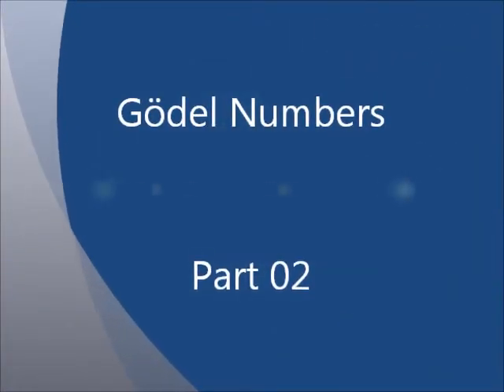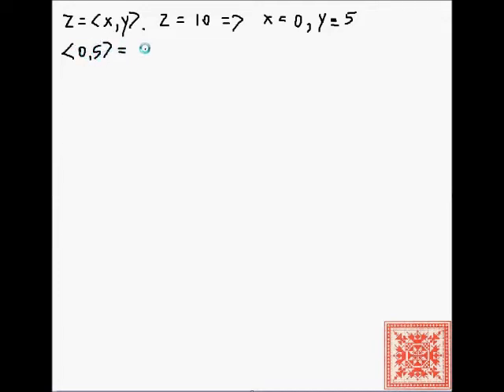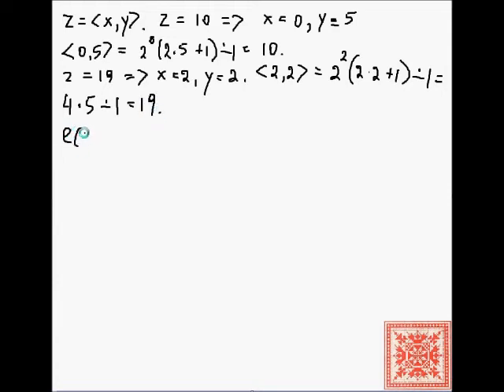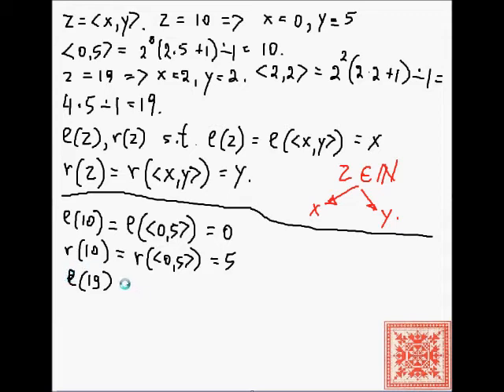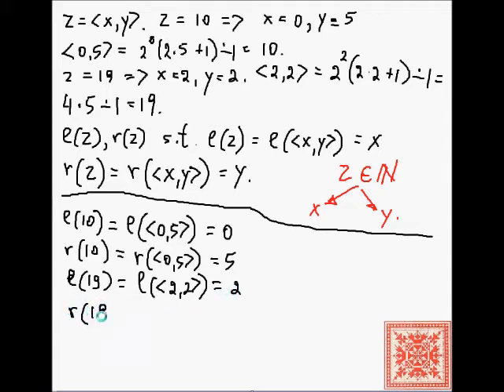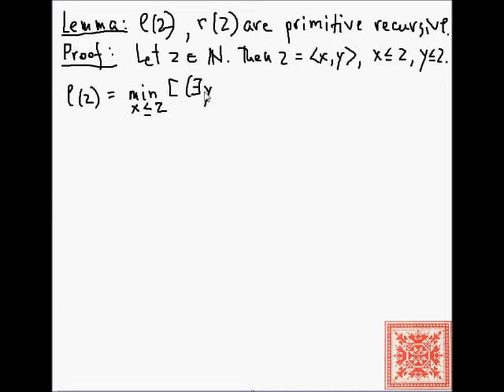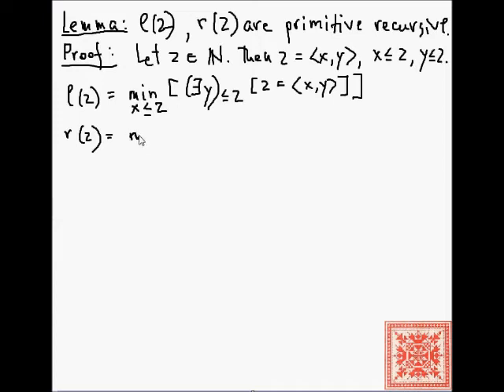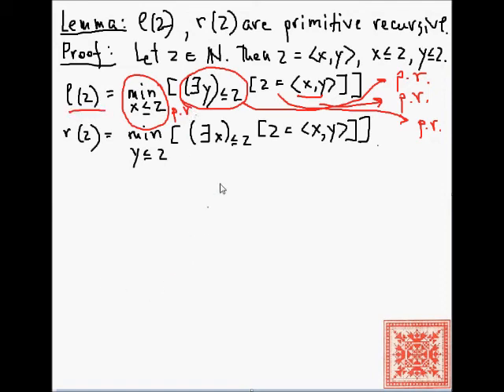Theory of Computation: Gӧdel Numbers (Part 02)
1) Splitting a natural number into unique left and right components
2) Splitting functions l(x) and r(x) are primitive recursive
3) Formal definition of Gӧdel Numbers
5) Video Narration: Vladimir Kulyukin